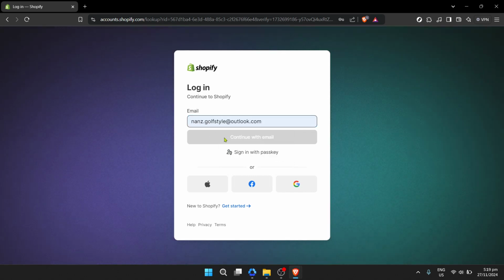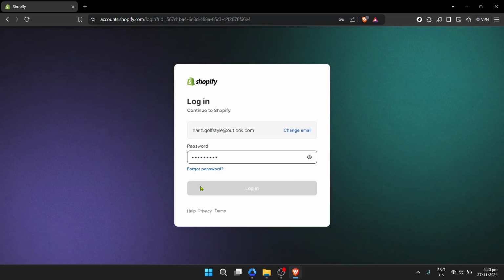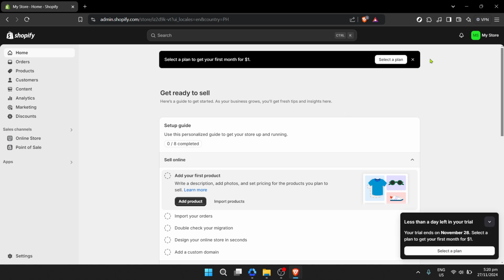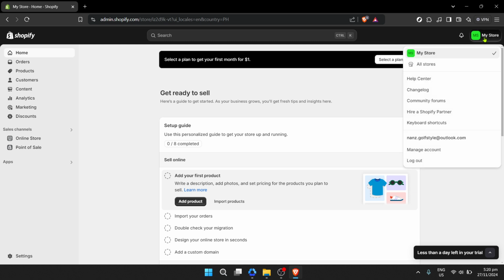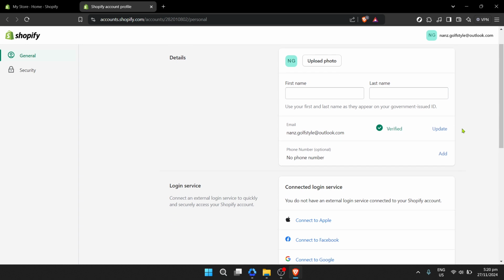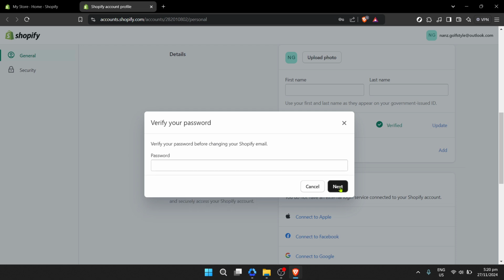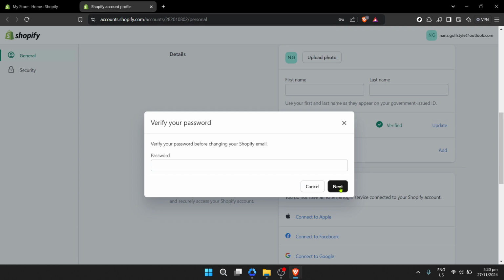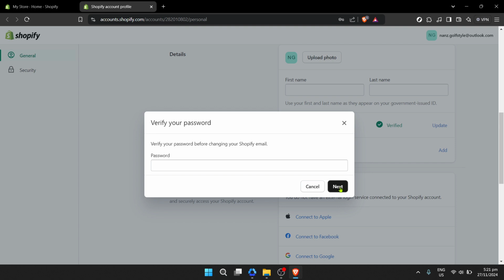How to Change Shopify Email (Full 2024 Guide)